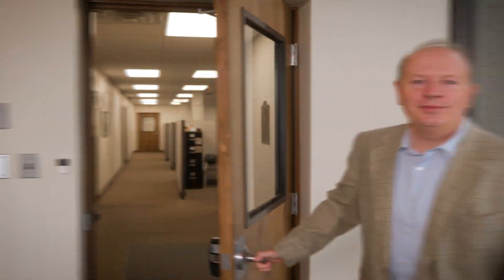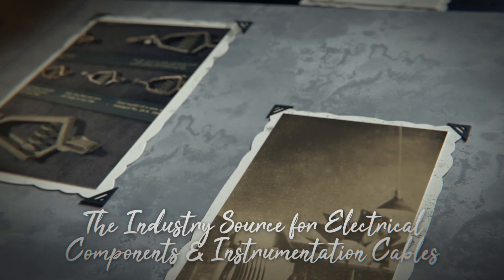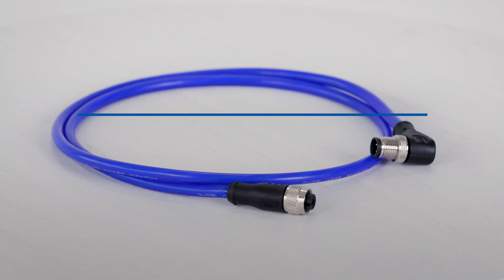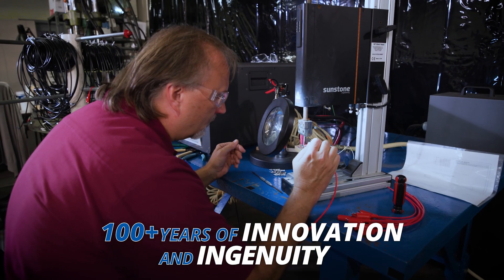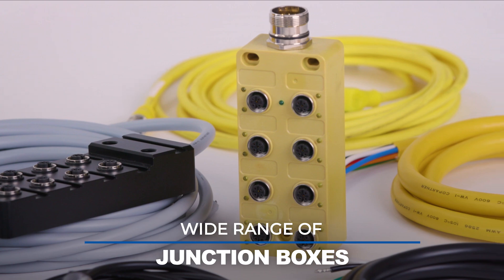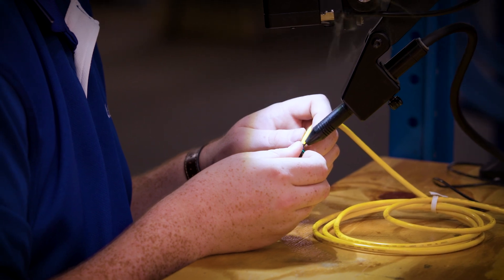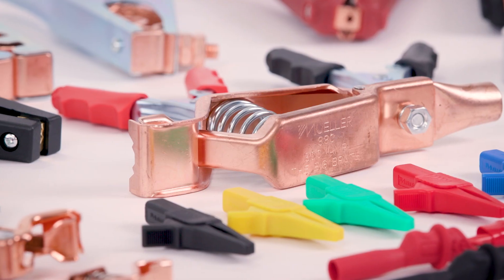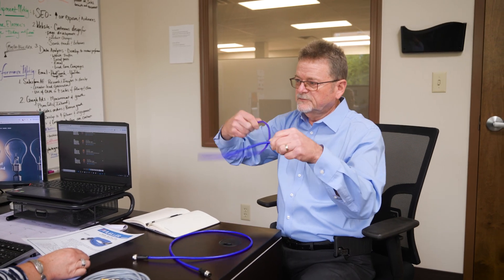Welcome To Mueller Electric Since 1908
Mueller Electric, founded in 1908 as the inventor of the alligator clip and continue to develop the best clips and clamps in use today. Our product portfolio has expanded and now a leading manufacturer of instrumentation cables, custom assemblies, and connectors. And now introducing Mueller Blue-Flex™ our newly patented cable assembly that is highly flexible for drag chain and robotic applications. Call today or connect online any time

Welcome to Mueller Electric!
We began in 1908 as the inventor of the alligator clip, and continue to develop the best-known clips and clamps in use today.

Our product portfolio has expanded, and we are now a leading manufacturer of instrumentation cables, custom assemblies, as well as electrical connectors.

And now introducing Mueller Blue-Flex. Our newly patented cable assembly - highly flexible for drag chain and robotic applications.

Mueller Electric’s 100 plus years of innovation and ingenuity, allow us to manufacture to international standards, written specifications, or specific application requirements.

We offer a wide range of instrumentation cables, field wireable connectors, receptacles, and junction boxes for unlimited applications.

Our standard M12, M8, L-Coded, and 7/8 1/16 cables are made in the USA.

Our 100 plus years of higher standards focuses on the quality aspects and assures your cable, and electrical connections are strong and safe.

We specialize in the manufacturing of over 300 varieties of electrical clips and insulators ensuring teeth that bite, springs that hold, and insulators that protect.

SMA and SMB cable assemblies, test leads, temporary protective grounding, and our newly patented cable assembly - Mueller Blue-Flex. You have to see it to believe it!

Our products are in stock and ready for immediate global shipment.